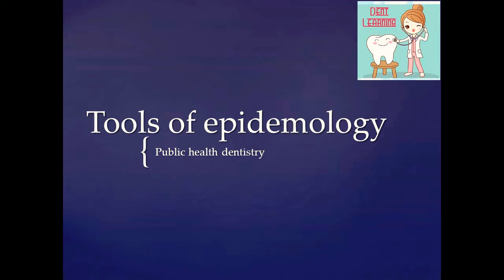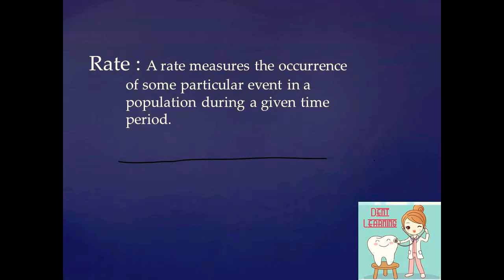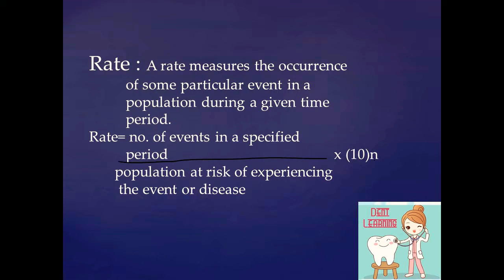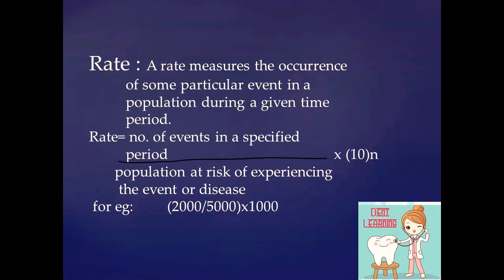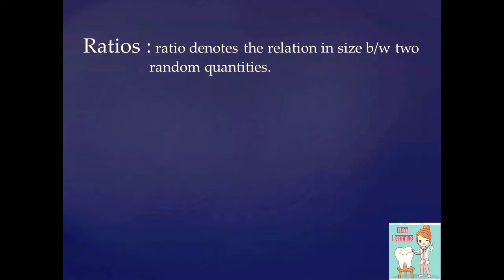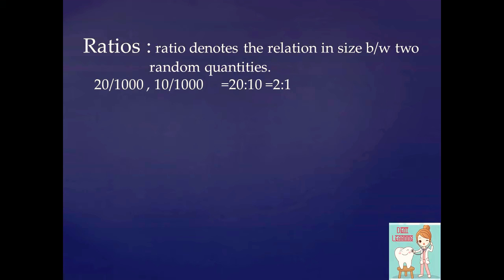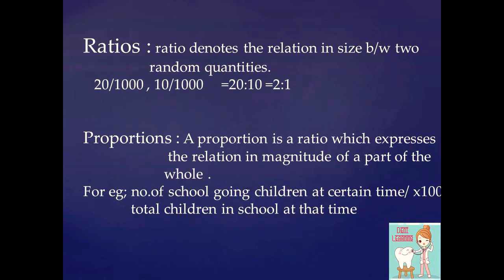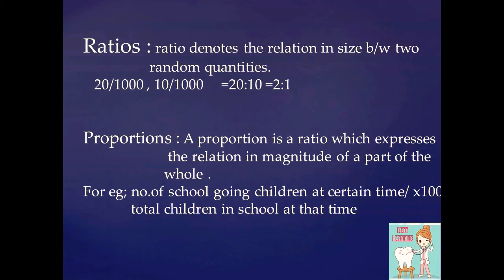Epidemiology part 2. Tools of epidemiology. Learn easy😎 never forget😁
Tools of epidemiology ( ref: soben peter)

Learn easy😎 remember easy😎.

Stay home🏠 be safe 😃 keep learning with DentLearning🦷🦷